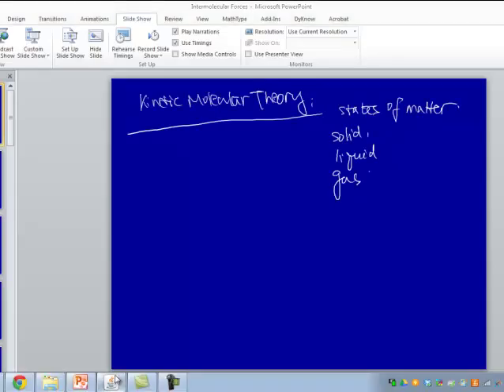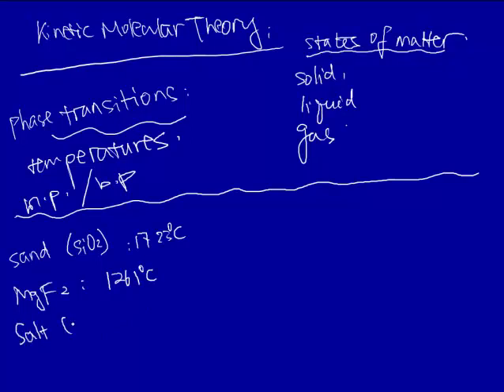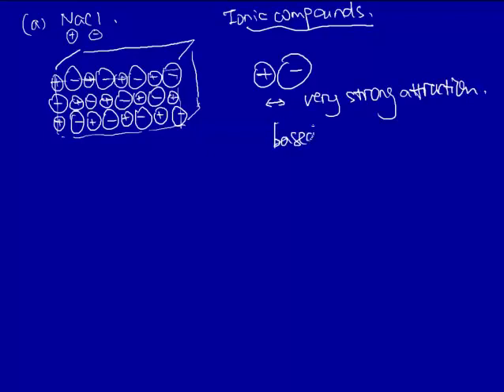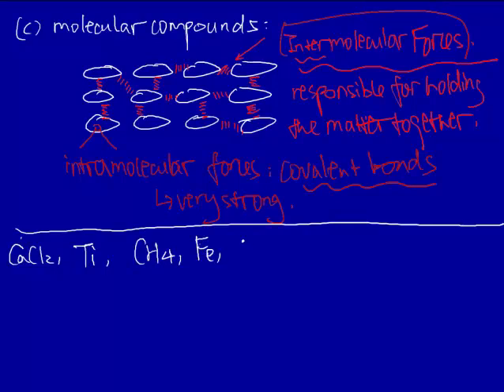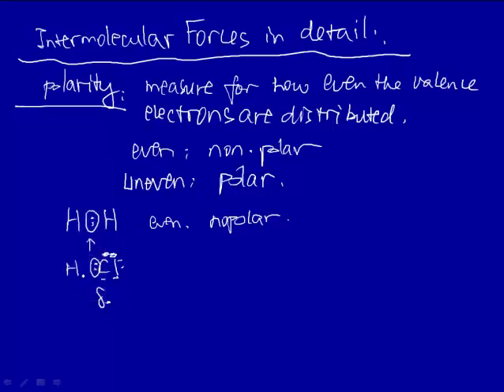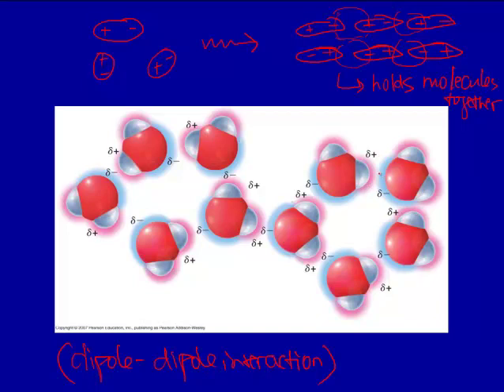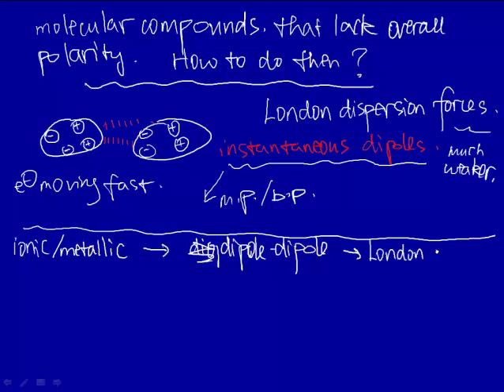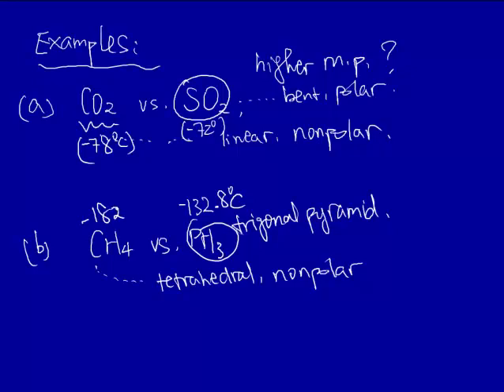Intermolecular Forces Part I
Ionic bond, metallic bond, intermolecular forces that hold the matter together.  Relative strength of the interactions determines physical properties such as melting and boiling temperatures, vapor pressure, surface tensions and others.